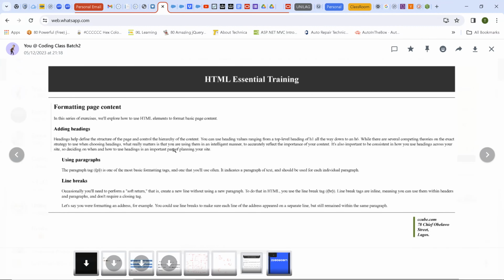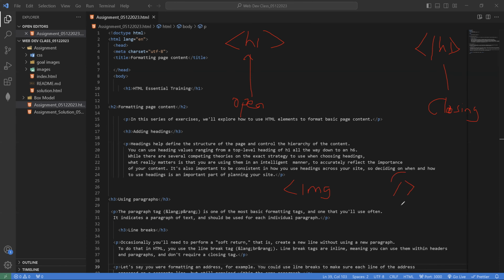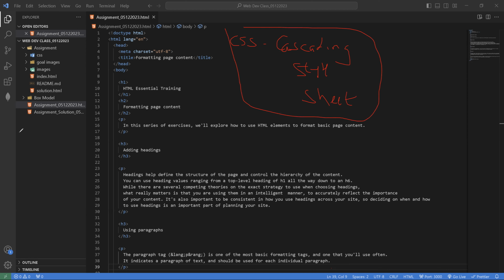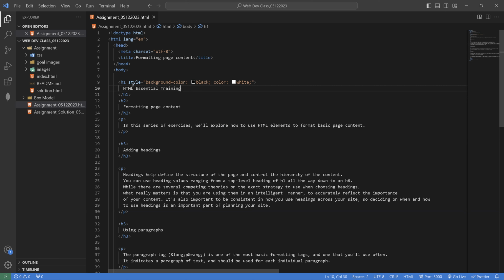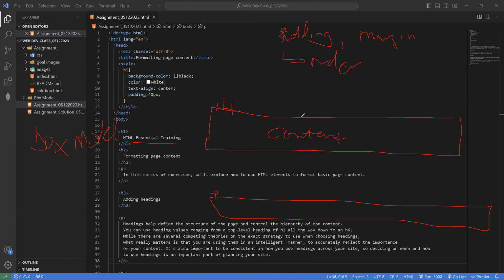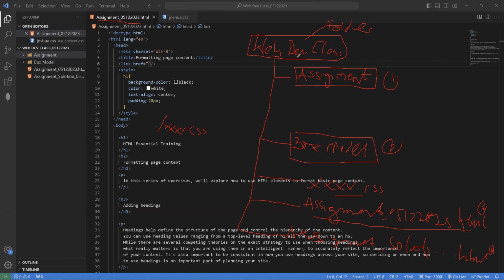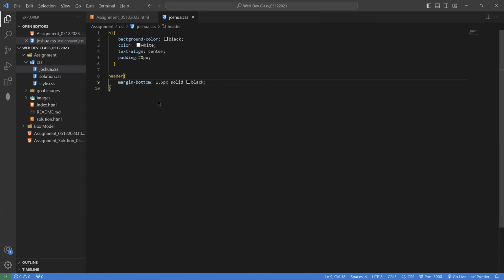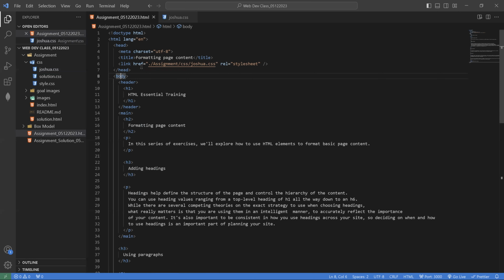C-Cube Coding Class| 16th December 2023 | CSS | SELECTORS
C-Cube Coding Class| 16th December 2023 | CSS
CSS-HTML Integration
CSS Selectors